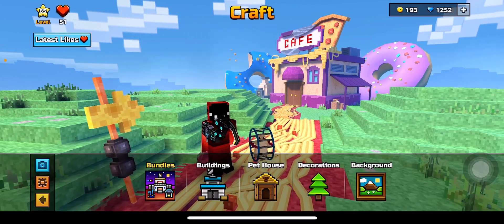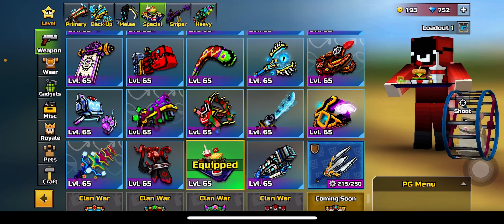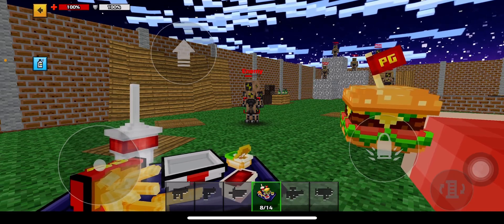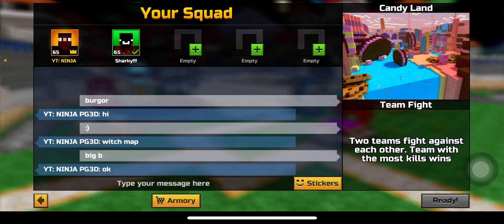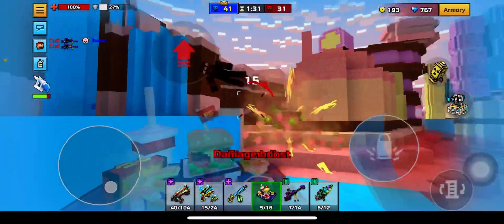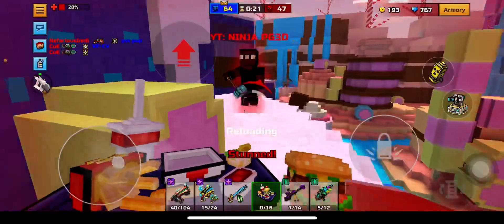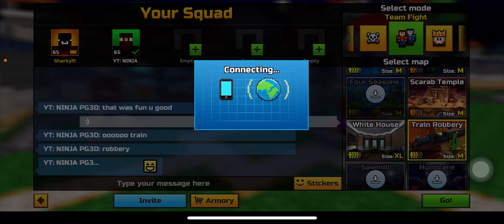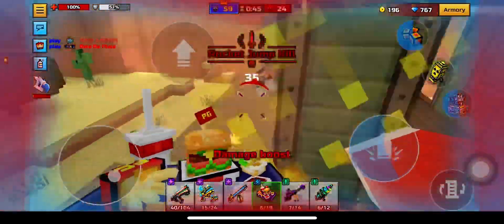PG3D PG Menu Is Awesome